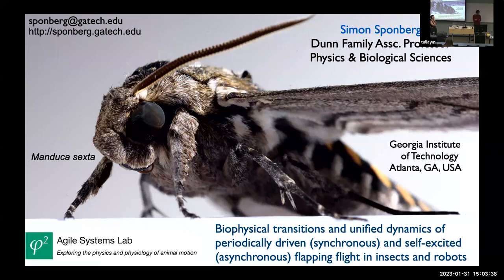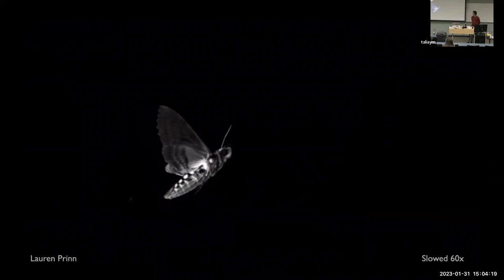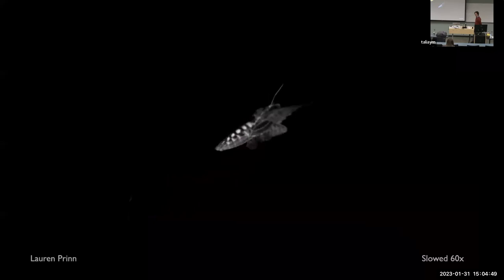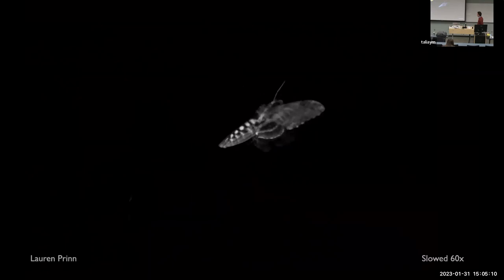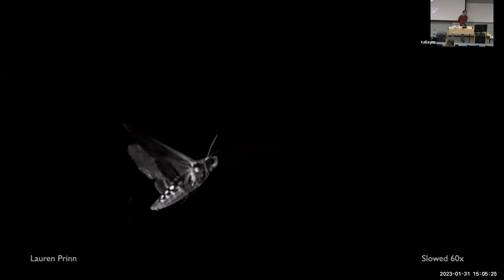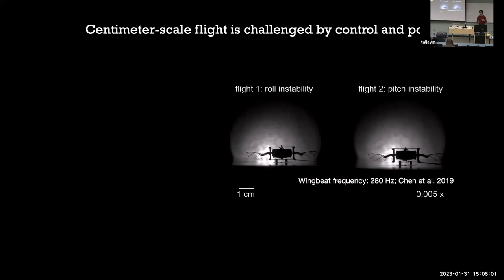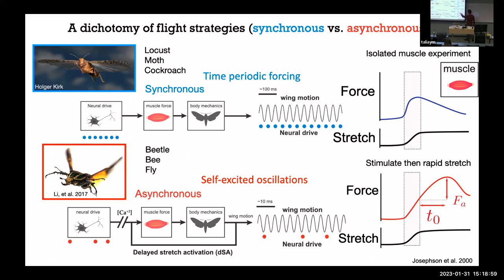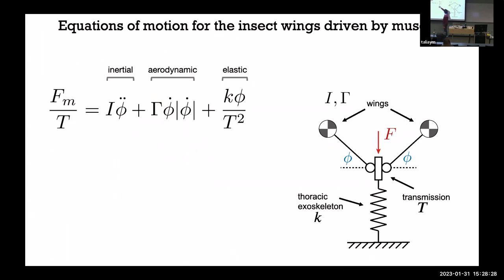ME Seminar Series WN 2023: Simon Sponberg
Simon Sponberg
Georgia Tech
Biophysical Transitions and Unified Dynamics of Periodically Driven (synchronous) and Self-excited (asynchronous) Flapping Flight in Insects and Robots